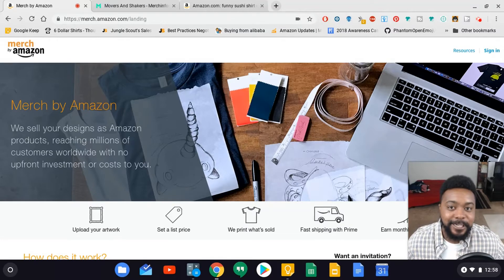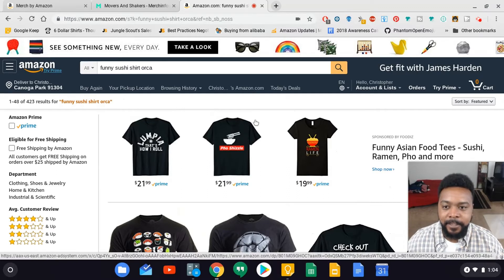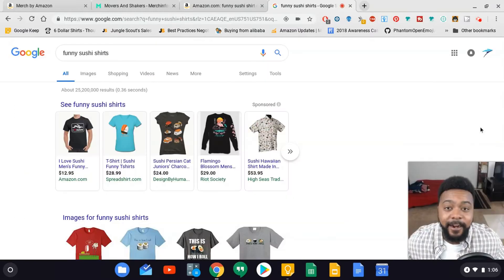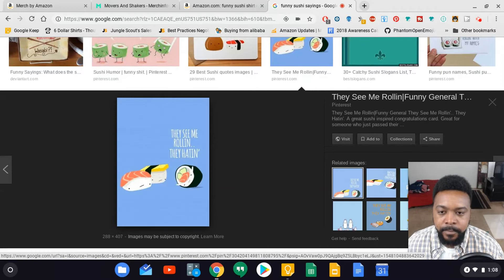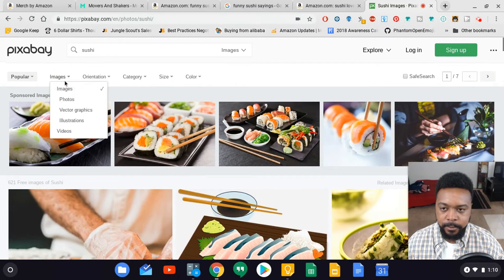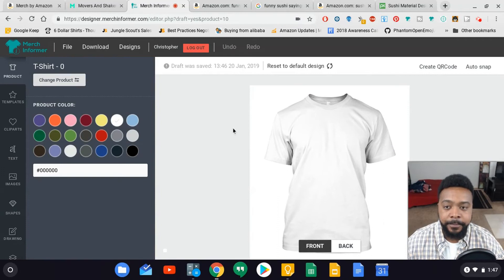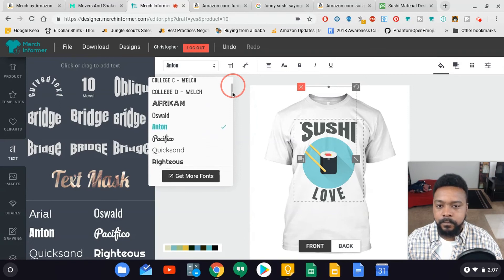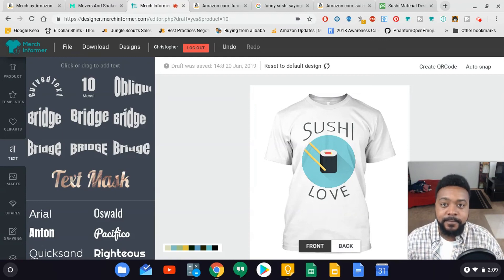Start Your Merch By Amazon Business Beginners Tutorial: How To Create A Design Using Merch Informer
💻 Creating A Design Using Merch Informers Design Tool

Business Resources

newventureentrepreneurs

I'm Documenting My Journey Every Step Of The Way. Feel Free To Follow Along!